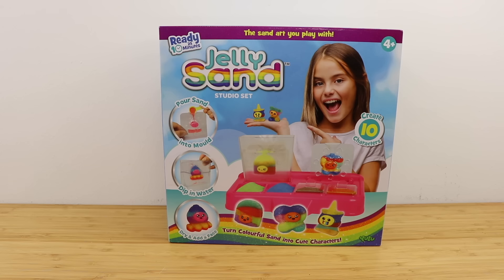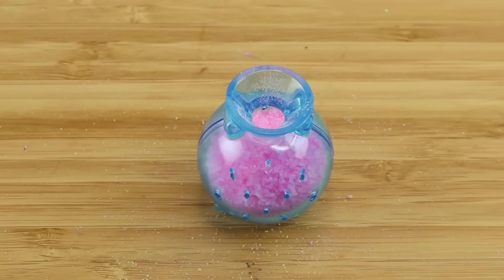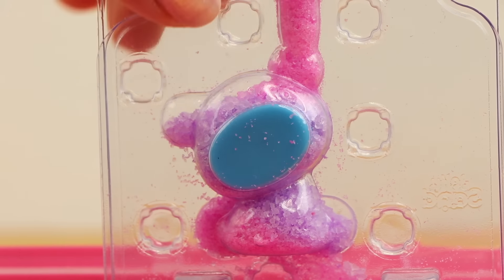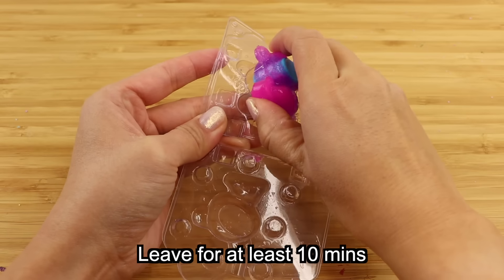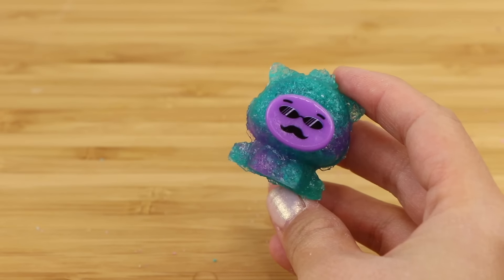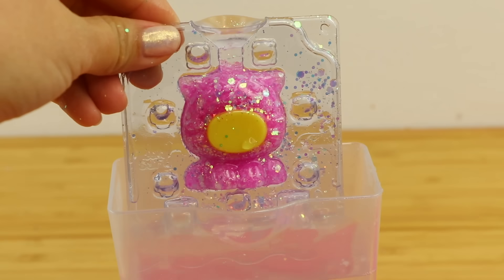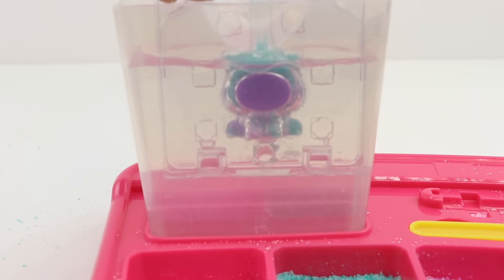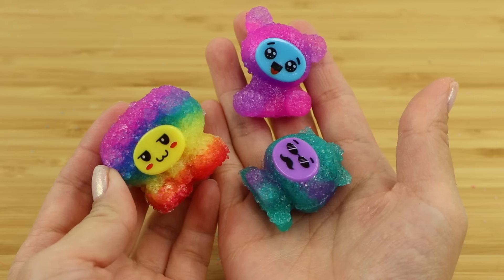What is Jelly Sand? New Craft Material Review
Finally got my hands on this Jelly Sand kit which I've been seeing a lot on korean craft channels! I assumed it was the same thing as those bouncy ball kits but was surprised to discover that it was better than that. The PVA granules have a different composition and have a dense, almost crystalline, texture once hard. The kit itself is also very foolproof and you get enough material to make a lot of characters. It's also easy to clean up (with a vacuum cleaner for dry sand or wait till the wet PVA is dry and peel away) which can't be said for many other kits like Rainbow Jellies. If you get the Rainbow Jelly resin on any type of fabric then it will be stained forever.

♥ Shopping Links ♥
Jelly Sand Kits